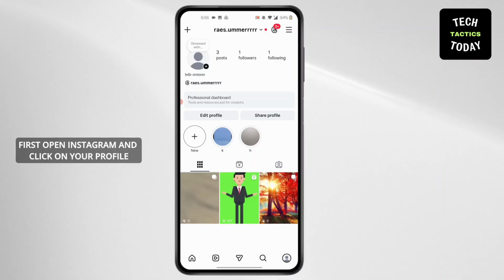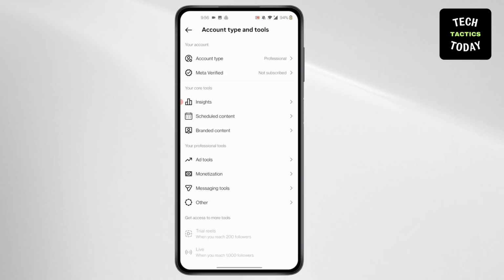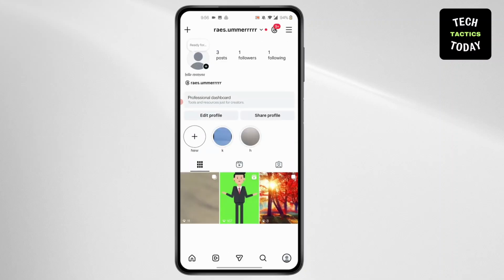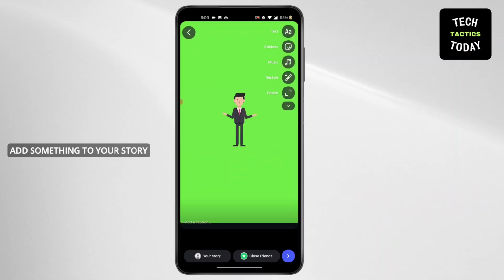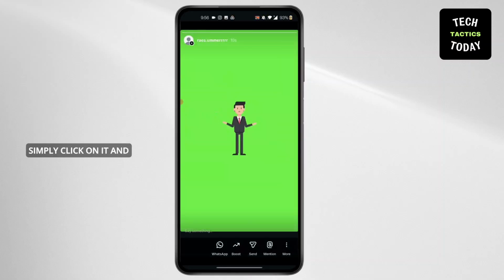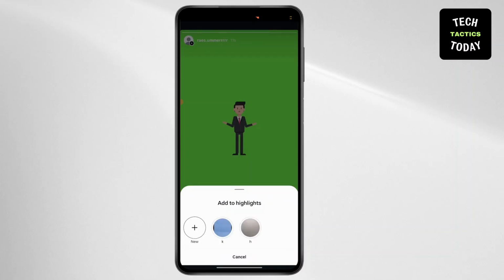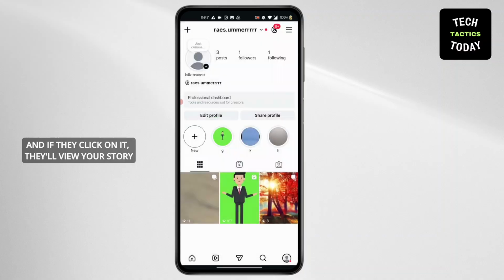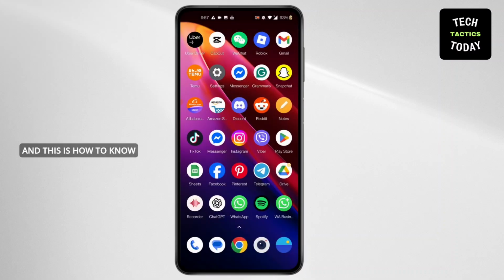How To Know If Someone Is Stalking You On Instagram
Welcome to our step-by-step guide on How To Know If Someone Is Stalking You On Instagram! If you’re curious about who views your profile, watches your stories repeatedly, or interacts with your posts in suspicious ways, this video is for you. We’ll explain the signs that may indicate someone is stalking you on Instagram, what Instagram actually shows you, and the limitations of third‑party apps. You’ll also learn how to protect your privacy and stay safe on Instagram.

In this video, we will show:
Signs someone is stalking your Instagram profile
Can you see who views your Instagram profile
How to check Instagram story viewers and interactions
Truth about Instagram stalking apps
How to protect your privacy on Instagram

how to know if someone is stalking you on instagram, instagram stalker signs, how to see who stalks your instagram, is someone stalking my instagram, instagram profile views, instagram story viewers repeated, instagram stalking apps real or fake, how to know who checks your instagram, instagram privacy tips, instagram safety, protect instagram account